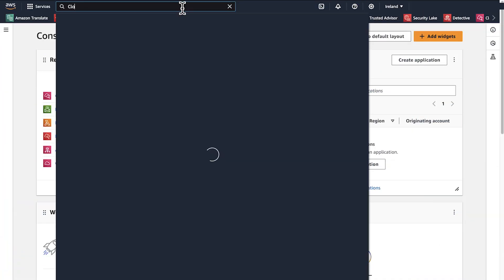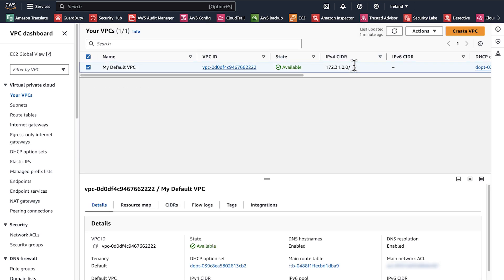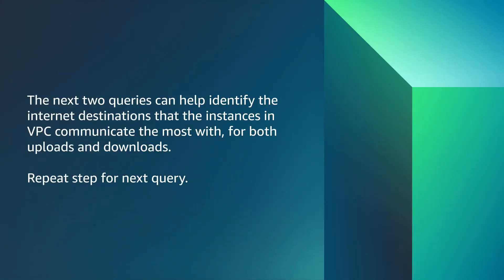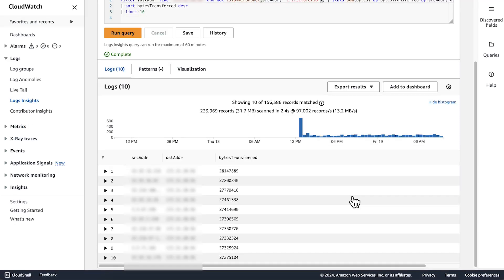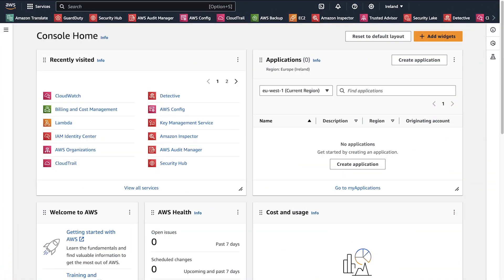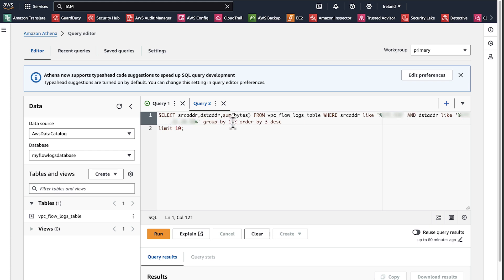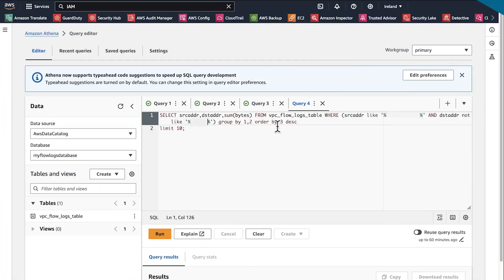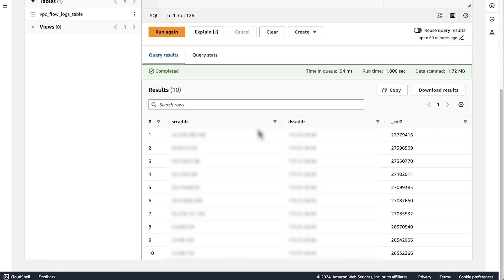How do I find the top contributors to NAT gateway traffic in my Amazon VPC?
For more details on this topic, see the Knowledge Center article associated with this video

Grigor shows you how to find the top contributors to NAT gateway traffic in my Amazon VPC | Amazon Web Services.

0:00 Introduction
0:31 CloudWatch Log Insights
0:55 NAT Gateway private IP address and VPC CIDR
1:31 Identify internet destinations in VPC for both uploads and downloads
2:45 Amazon Athena
4:26 Closing